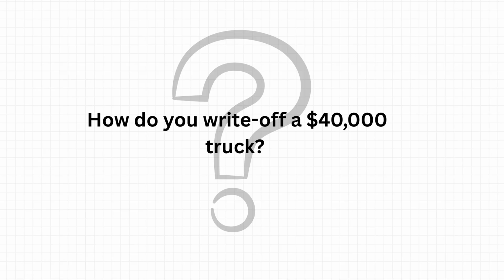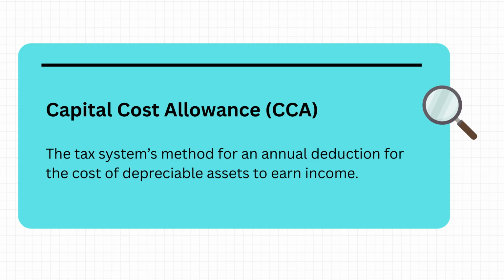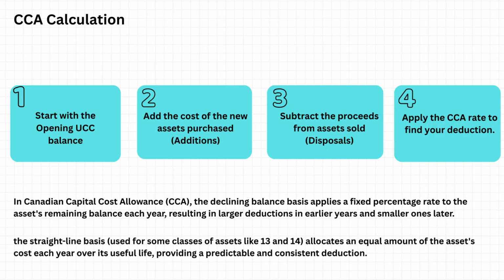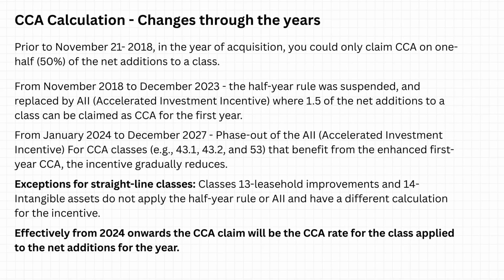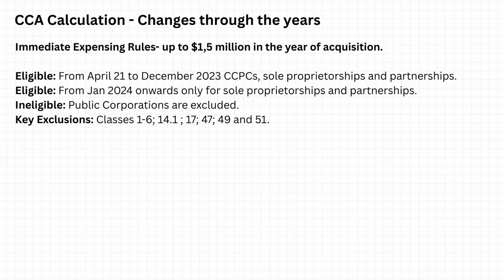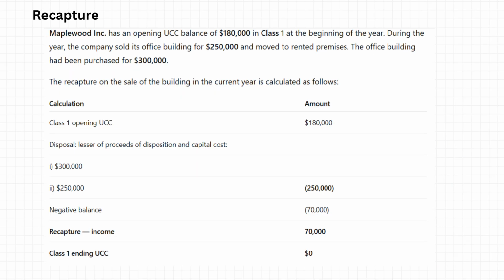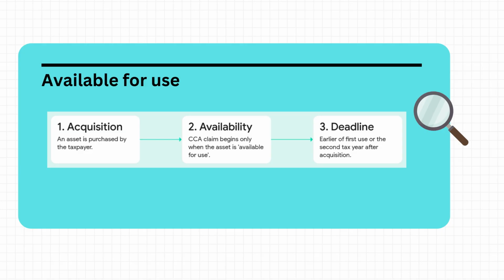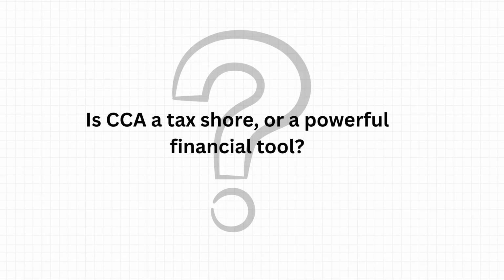Capital Cost Allowance CCA Explained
In this video we talk about Canadian Capital Cost Allowance (CCA), which is a tax deduction for the depreciation of capital assets used to earn income. It explains key concepts of CCA, including how it's claimed on depreciable capital assets and the handling of recapture and terminal losses when assets are disposed of. We go through the CCA calculations, including the use of a declining-balance method and exceptions like the accelerated investment incentive and the half-year rule, along with specific rules for straight-line classes, limited-life intangibles. Finally, we are gonna cover conditions for assets to be "available for use" to claim CCA and rules for a short taxation year. I hope you enjoy it!